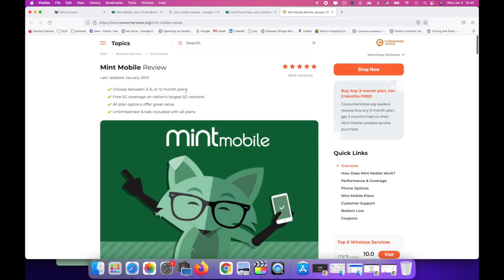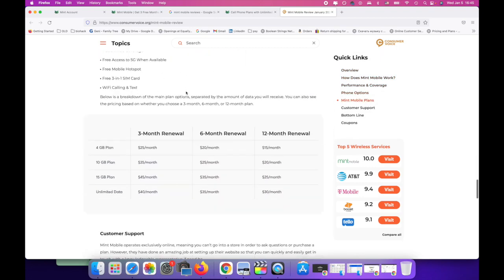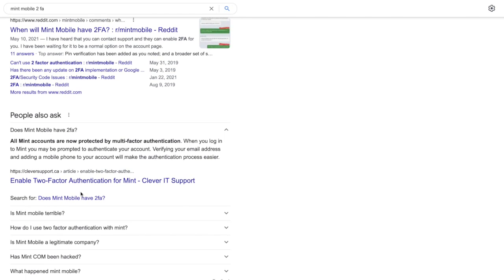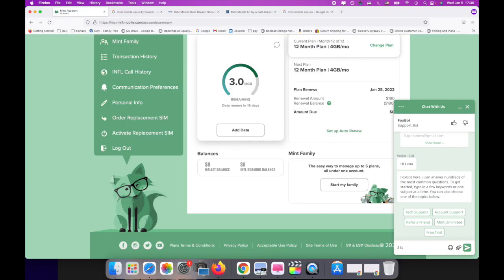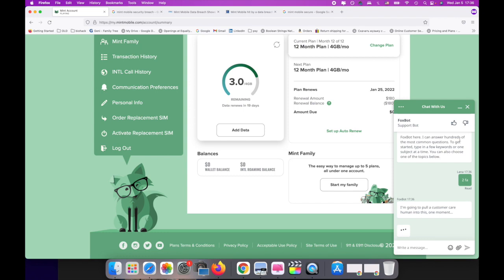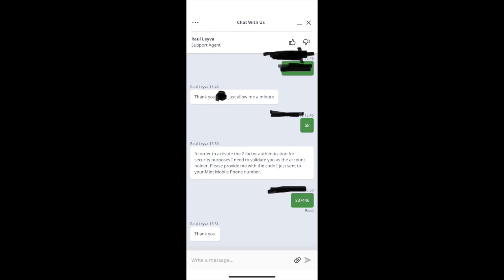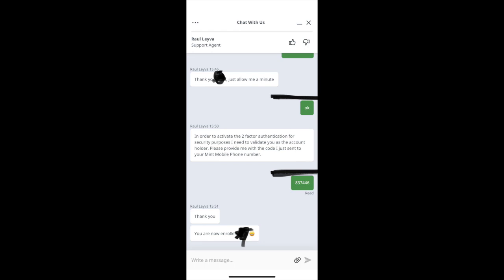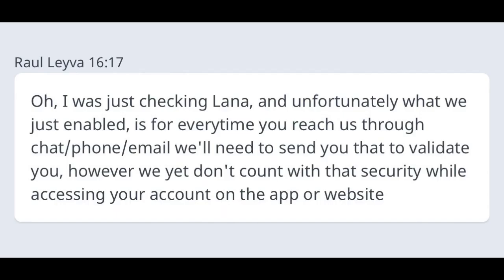How to setup 2FA for Mint Mobile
How to enable two-factor authentication (2FA) for Mint Mobile
Use my unique link and get 3 months free when you purchase any 3-month plan. You can even transfer your phone number when you switch.